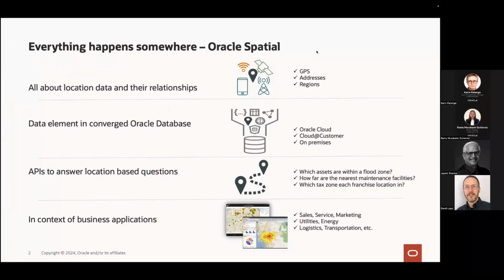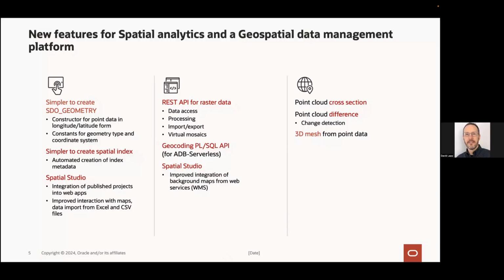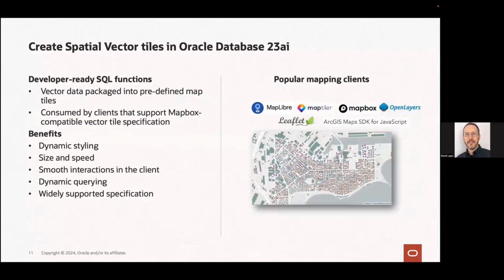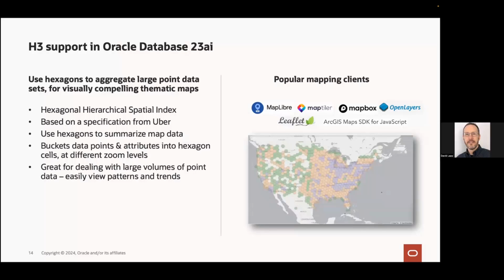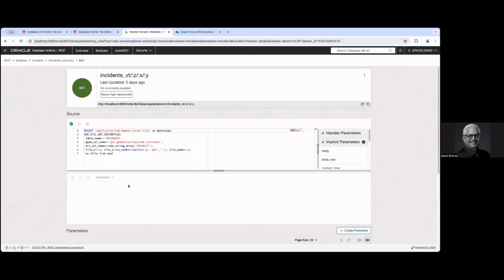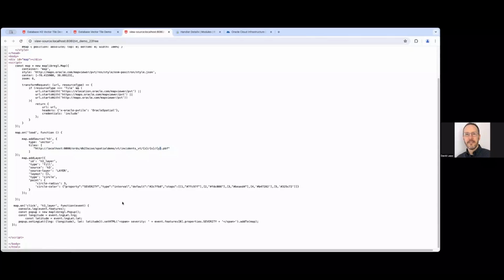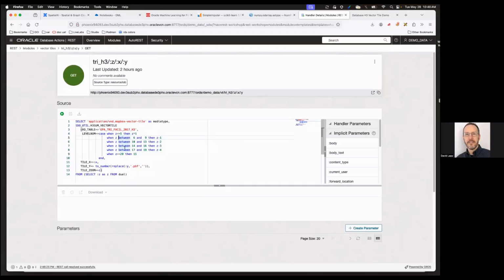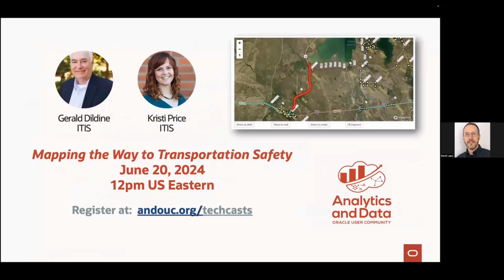What´s new about Spatial in Oracle Database 23ai?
With the release of Oracle Database 23ai, Oracle Spatial introduced several new features that are especially interesting for developers. Two examples are:
Vector tiles, vector data packaged split into squared tiles, and
H3, a global grid indexing system and library.

Both are very popular techniques for maps in web and mobile applications. You can now create vector tiles and H3 indexes directly in the database and stream the results to your web applications.
Vector tiles provide fast performance, smooth map interactions, and dynamic map queries. They are the industry’s preferred method for scalable delivery of spatial data to mapping client applications.
Hexagonal hierarchical spatial indexing (H3) is a spatial data structure that efficiently visualizes and analyses large amounts of dense point data.

Join us for this new session and learn about using these and also other new features you can use while developing or modernizing your web applications.

Here are the video highlights:
03:08       Overview of new features for Spatial analytics and Geospatial data management
12:46        Simplifying working with spatial data
17:15         Introduction on how to create Vector Tiles and expose them via REST
23:20        Introduction for the H3 support (Hexagonal Hierarchical Spatial Index)
29:42       Demo for Vector Tiles and H3 using Oracle Database 23ai Free Developer version
54:05       Finding more information
54:25       Analytics and Data OUG TechCast: "Mapping the Way to Transportation Safety" with ITIS on June 20
56:50       Next AskTOM Spatial Office Hours: "Spatial Enhancements in Oracle Machine Learning" planned for Jun 25